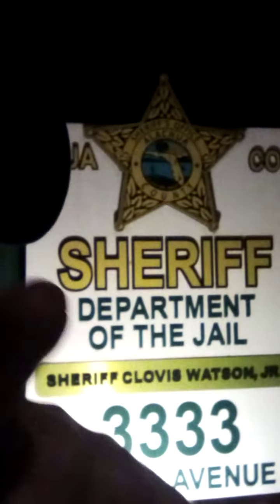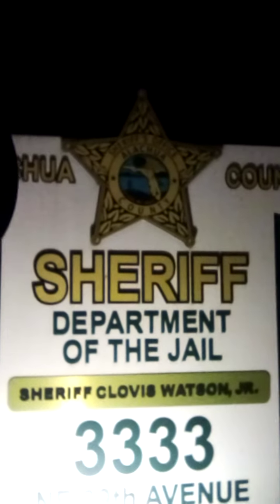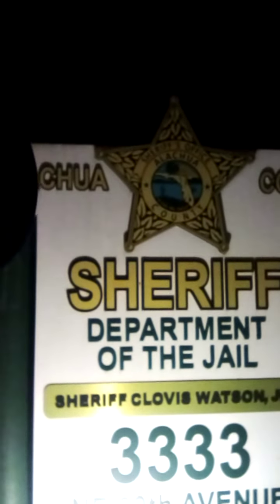Alachua Sheriff's Associations ... For the people.